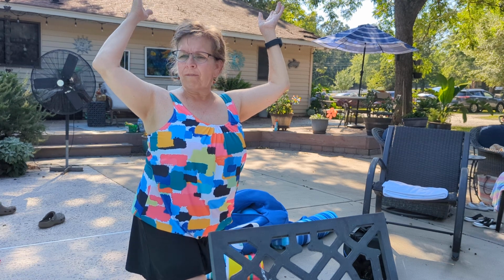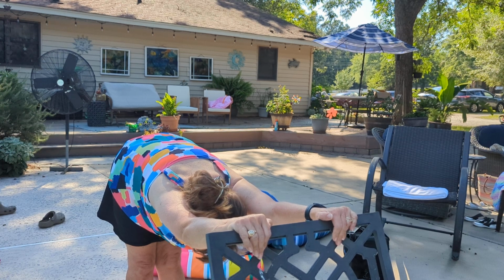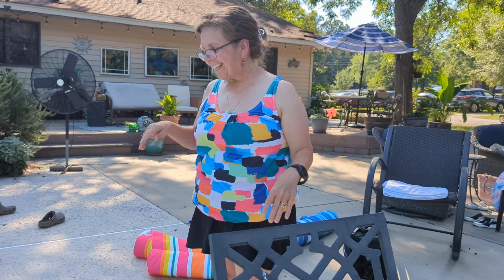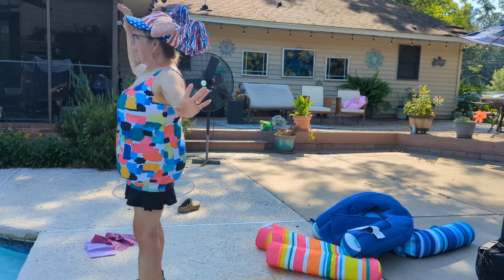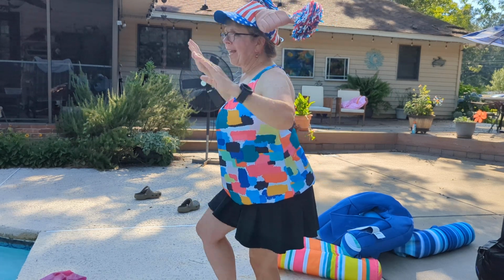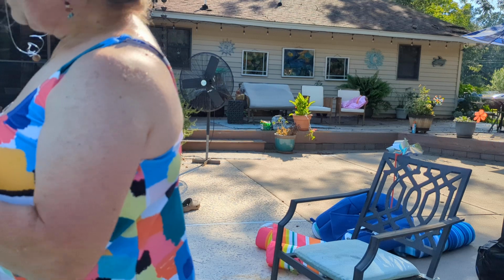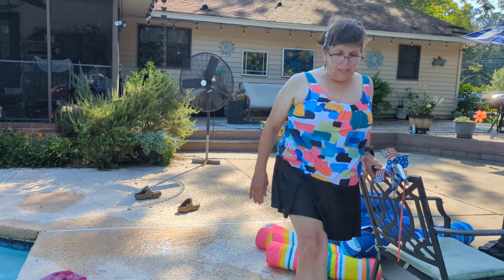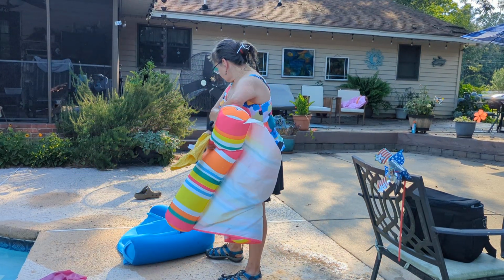summer 2024 pool yoga fun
Get your empty milk jugs and float ready! Pool yogis were "water" gated at one point . . . you can skip that part ;-)